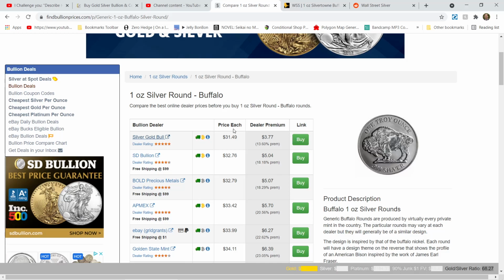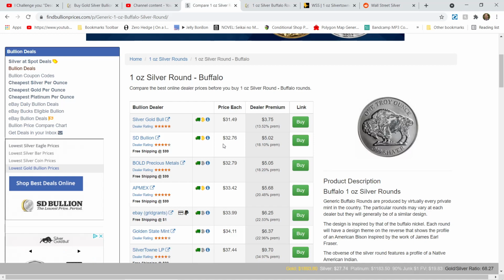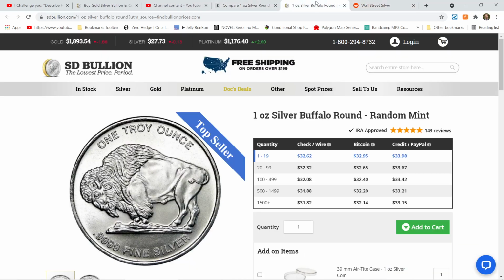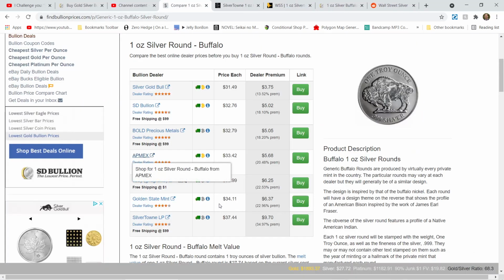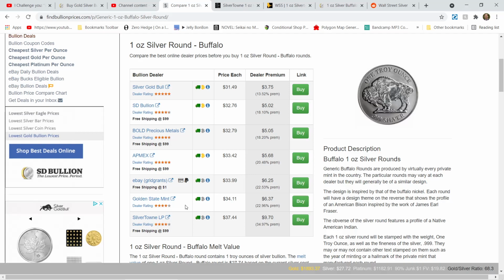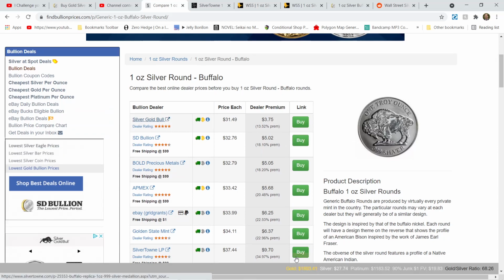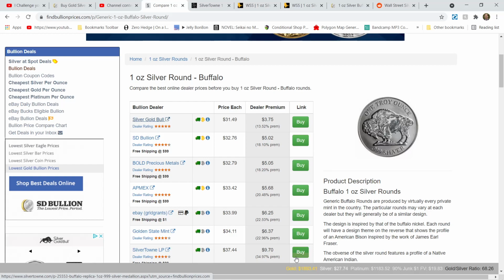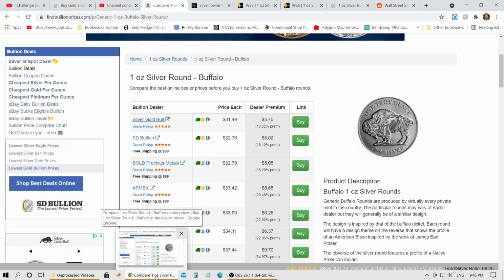Easy Site For Comparing Bullion Prices. What's Your Best Deal? | Silver Comparison Updates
This site compiles many of the bullion retailers prices and makes comparison shopping really easy. No personal connection here, just thought it was cool. Where have you gotten your best deals on silver?

Easy Site For Comparing Bullion Prices.
What's Your Best Deal?
Easy Site For Comparing Bullion Prices. What's Your Best Deal?
Silver Comparison Updates